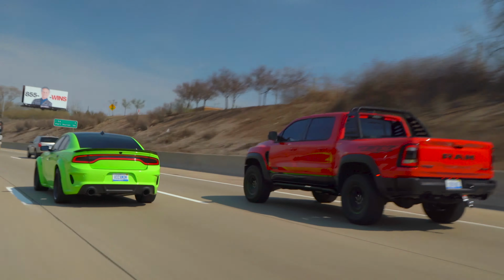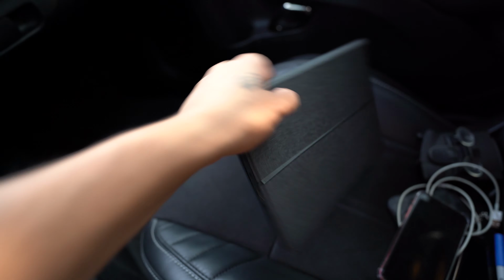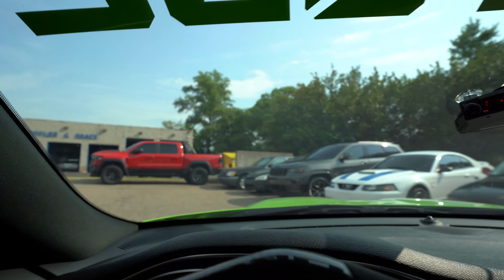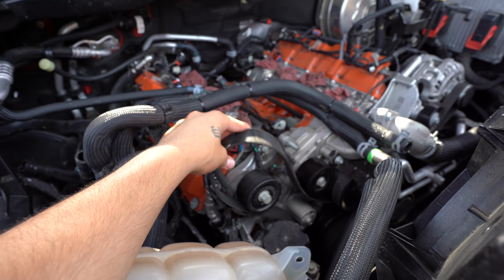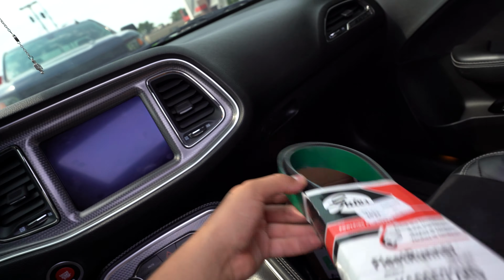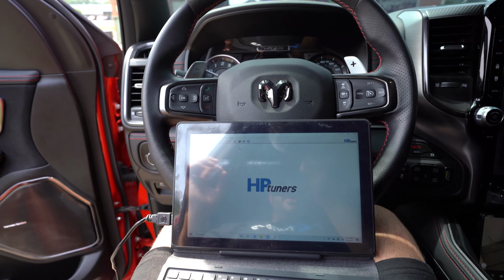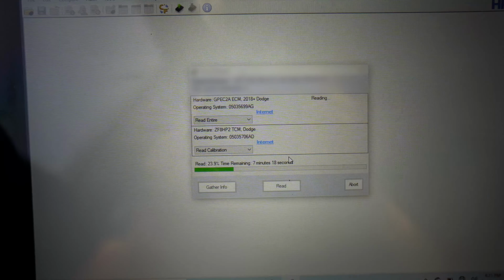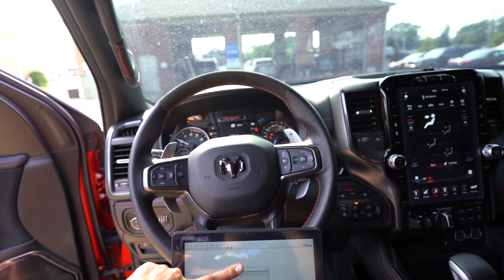TUNING MY 1000HP RAM TRX BUT WE HAVE A PROBLEM..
In today’s video, We are building my ram trx to 1000hp and we ran into a couple obstacles.

➤Vlogging Channel: @RonnieVlogss